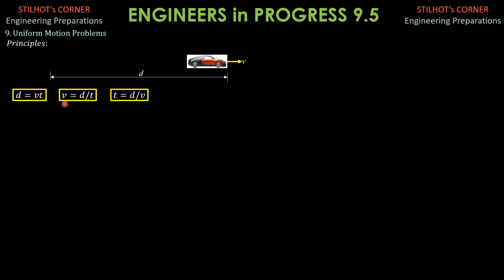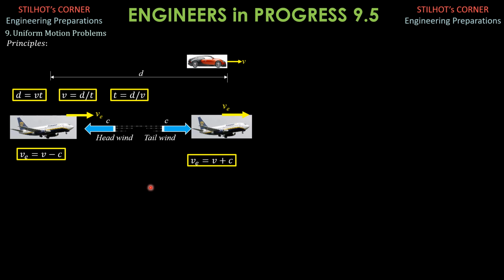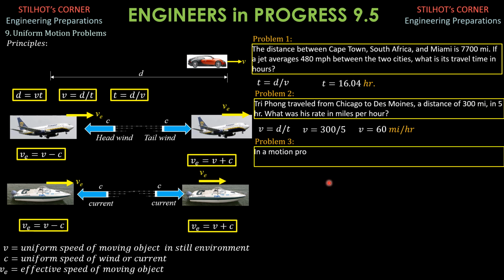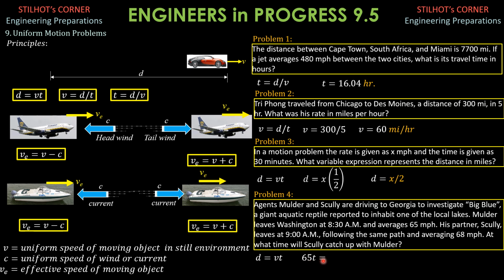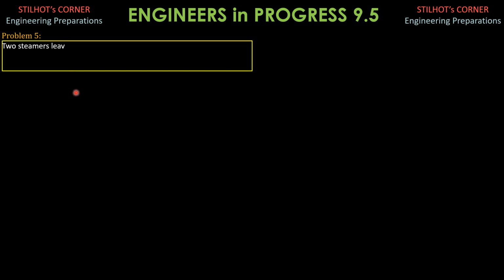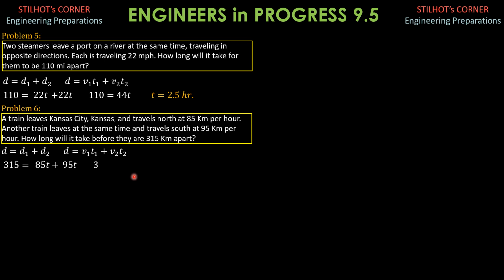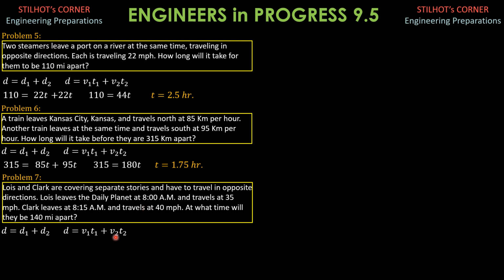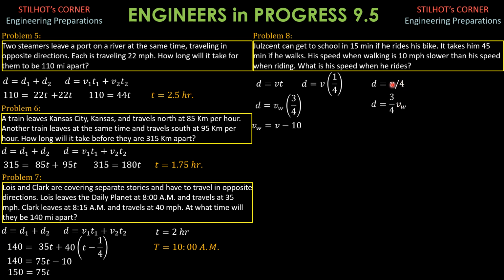UNIFORM MOTION PROBLEMS: ENGINEERS in PROGRESS 9.5